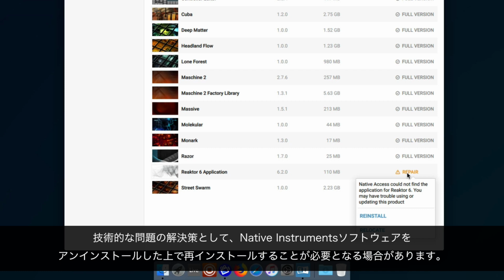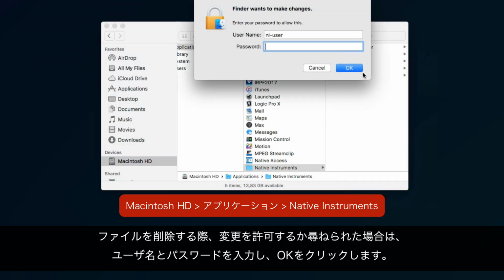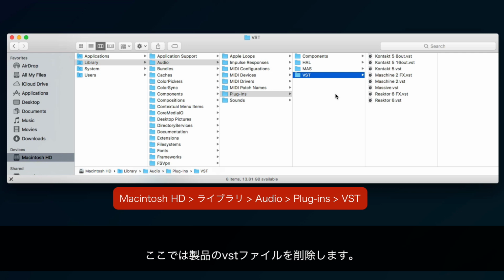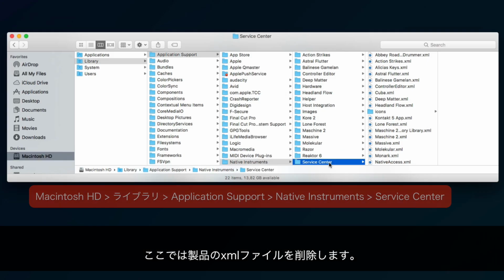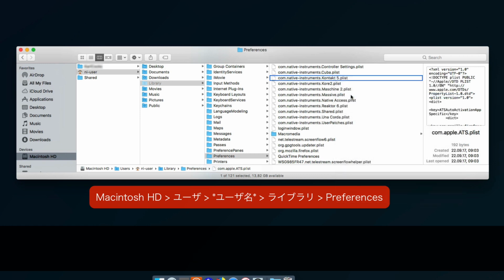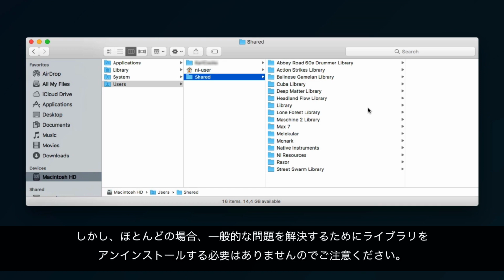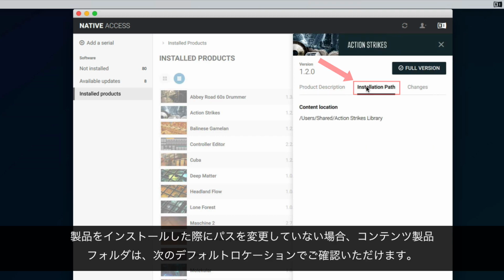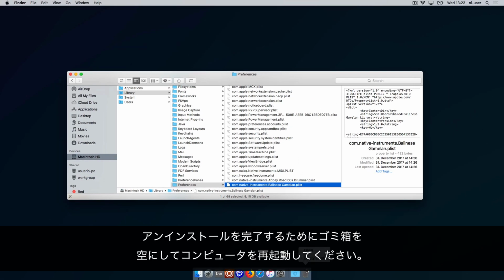Mac OSコンピュータからNIソフトウェアをアンインストールする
この動画では、Mac OSが動作しているコンピュータからNative Instrumentsソフトウェアをアンインストールする方法を解説します。

00:50 アプリケーションとプラグインのアンインストール
04:08 コンテンツ製品のアンインストール

「MacコンピュータからTRAKTOR をアンインストールする方法」:

「MacコンピュータからNative Instrumentsソフトウェアをアンインストールする方法」:

 その他のチュートリアルと技術情報は、弊社 Knowledge Base （ナレッジベース） をご覧ください：